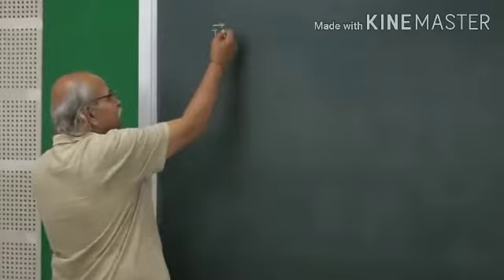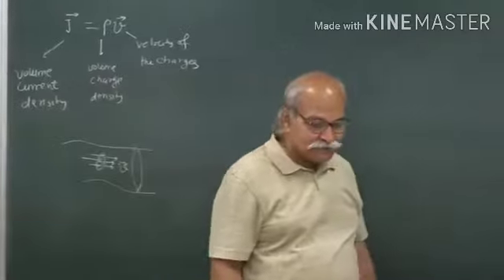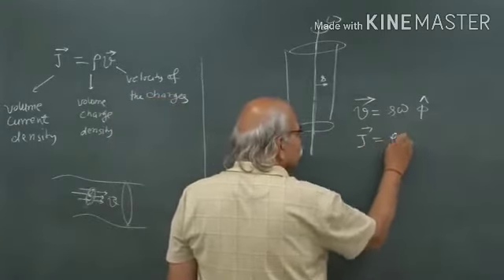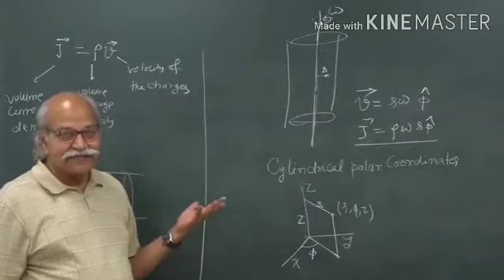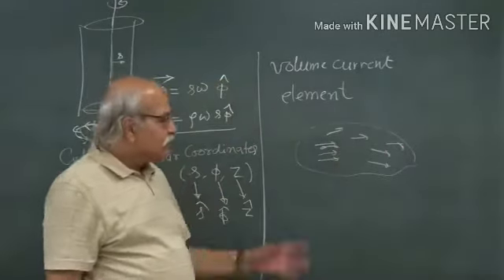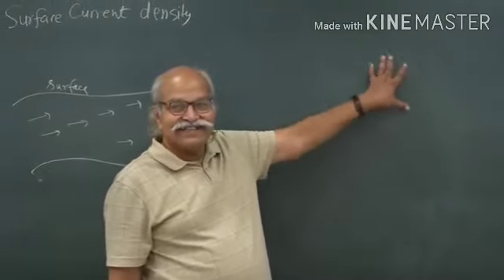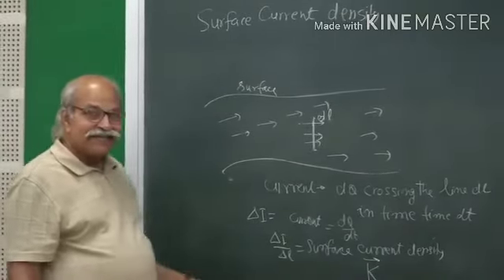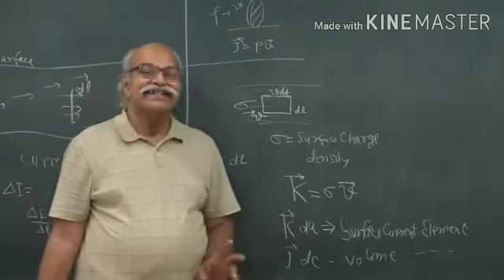Lec-3_ Surface Current density | Magnetostatics | Course on Electromagnetism 2 | HC Verma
Course on Electromagnetism 2
Magnetostatics
HC Verma
surface current density
charge flow